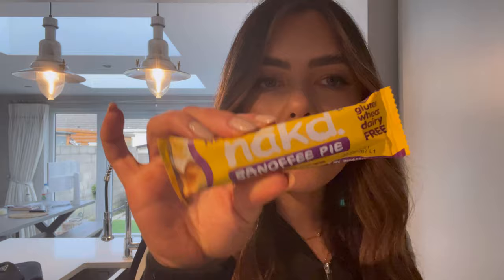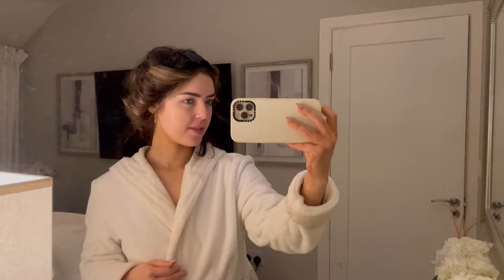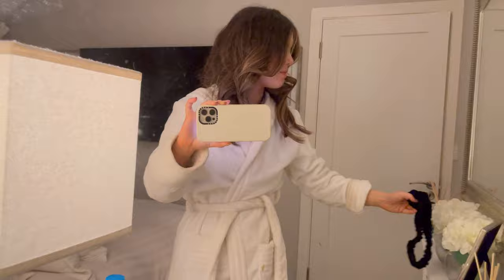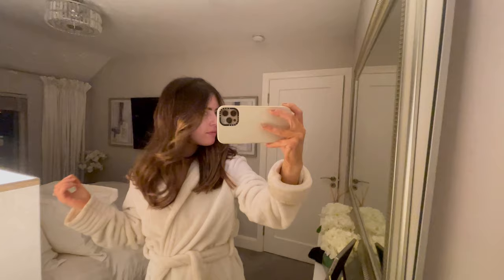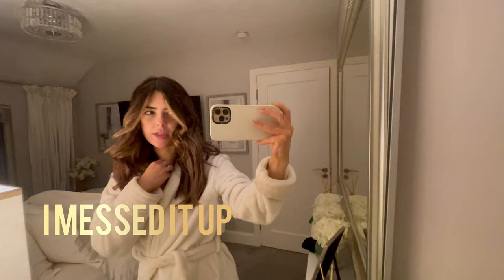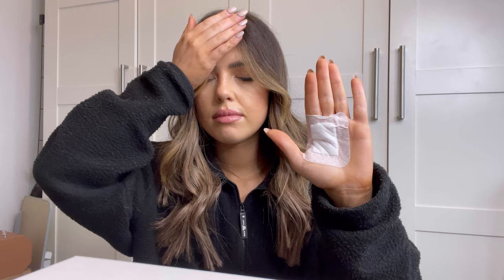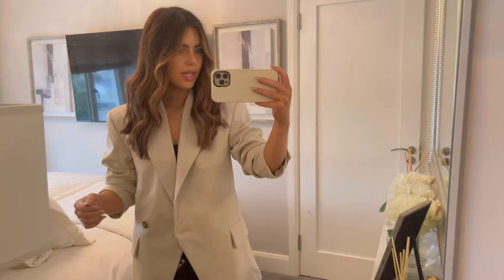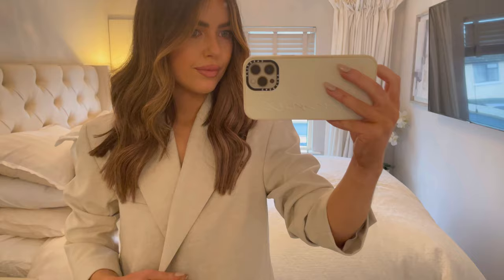Organising my life Vlog 2